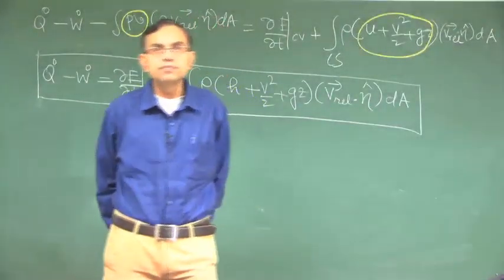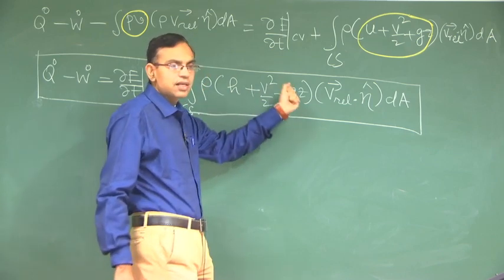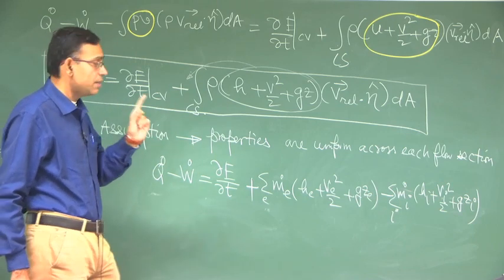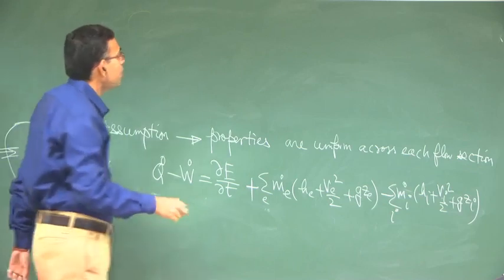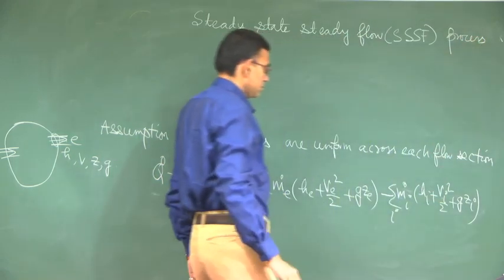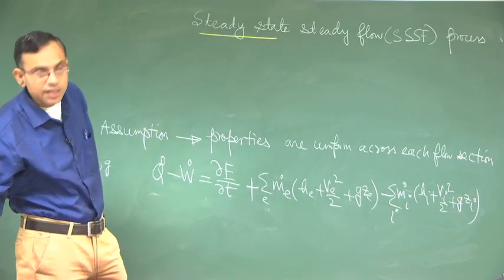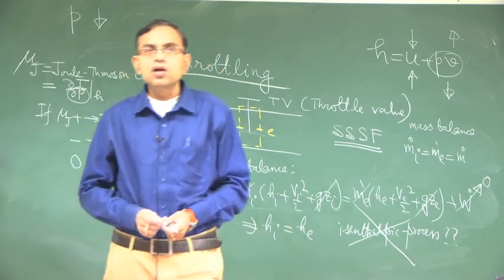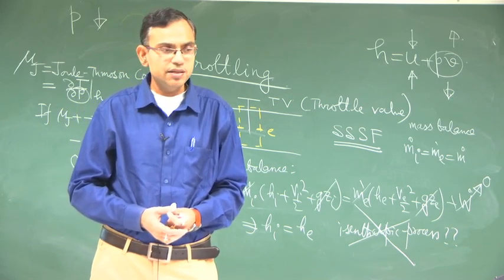Lecture 22 : First Law for Steady State Steady Flow (SSSF) Process